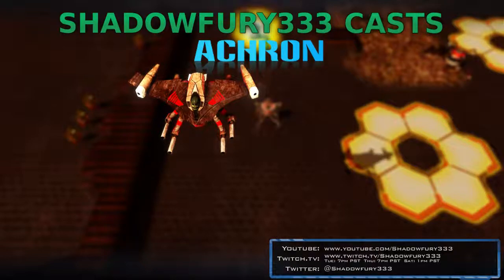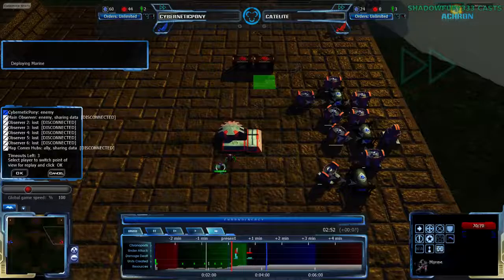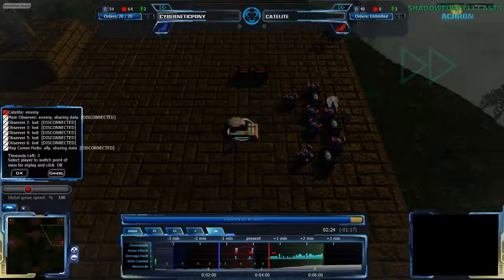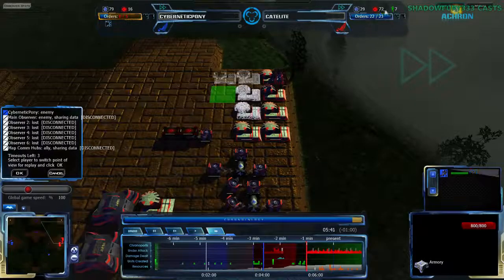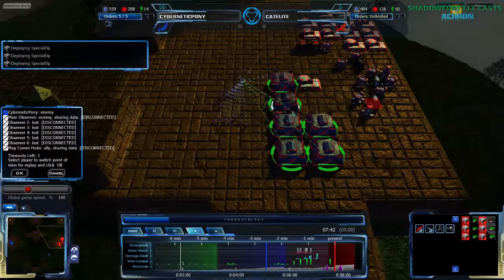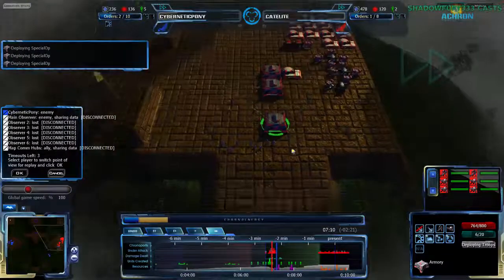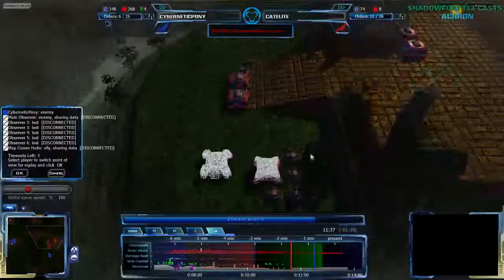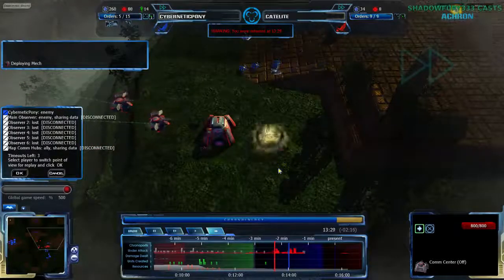2014/05/20: CyberneticPony(C) vs Catelite(C) on Tomb of Heroes - Achron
Now for more of Catelite's BM, this time in a CESO mirror.

Note that the game after this one had playback issues (host had some modified files I didn't quite sync up with, apparently) so this is the last one on YouTube for this stream.

CyberneticPony(CESO) vs Catelite(CESO)
Map: Tomb of Heroes v1.3.1